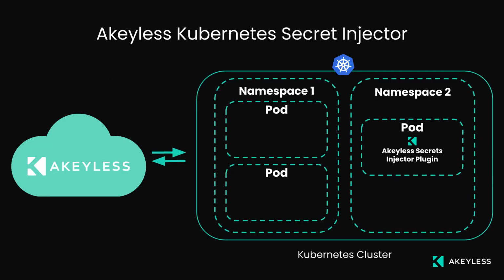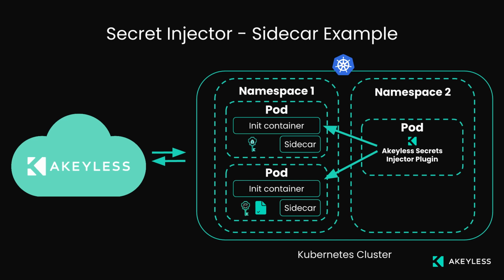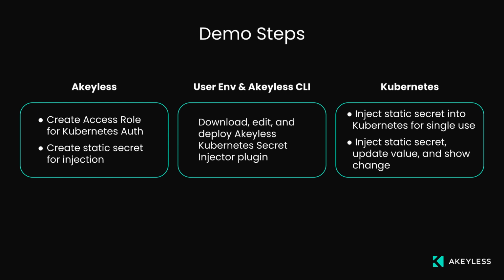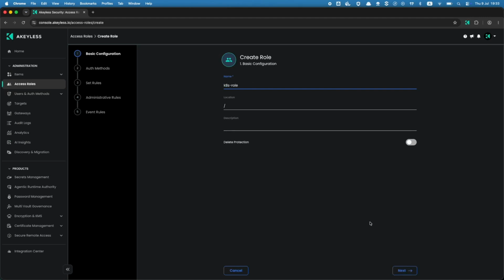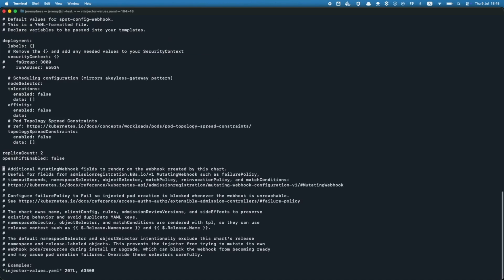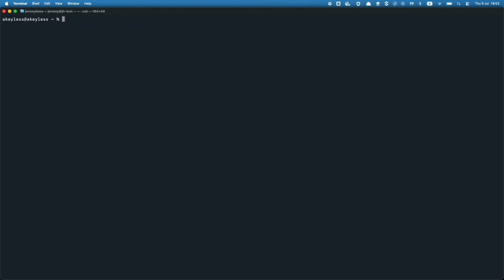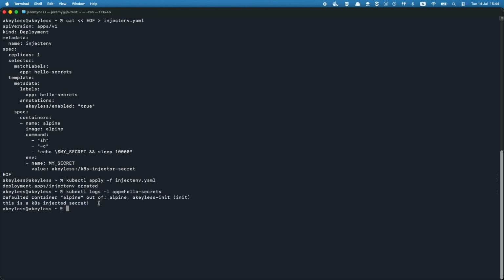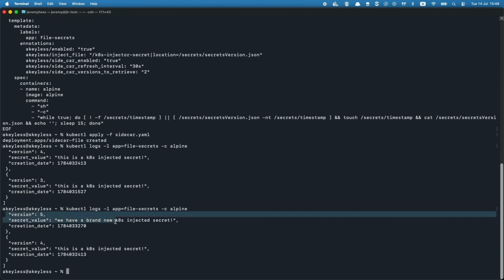Kubernetes Secret Injection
In this video we explain how Kubernetes Secret Injection works and demonstrate how to inject secrets into pods using both an init container as well as enabling automated secret updates with a sidecar container.